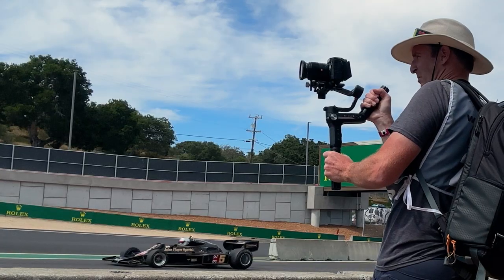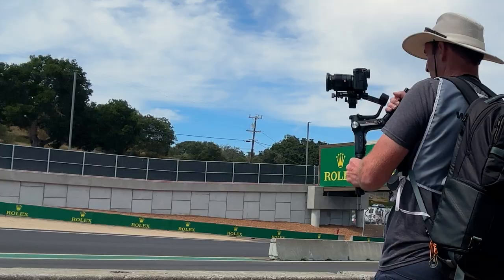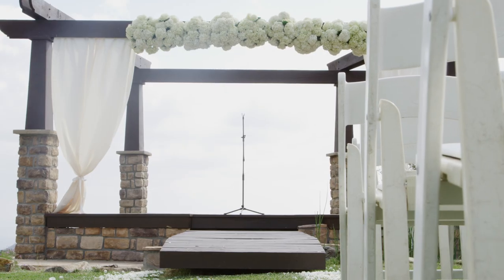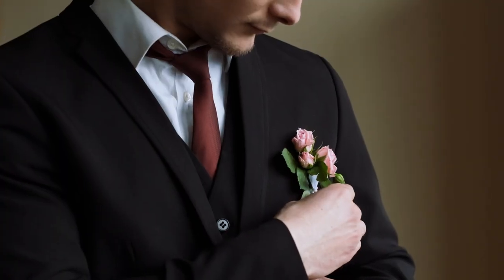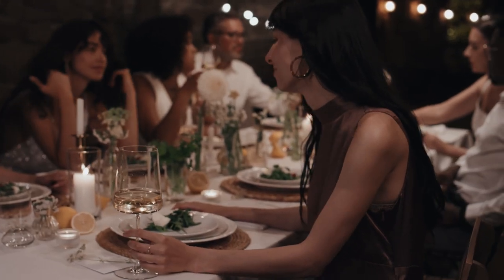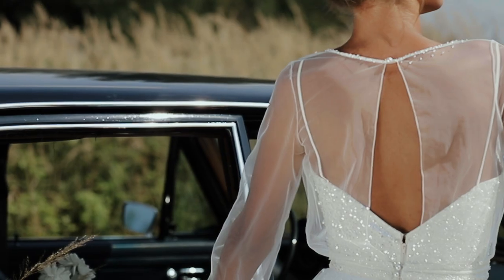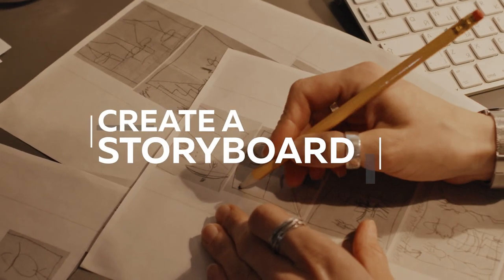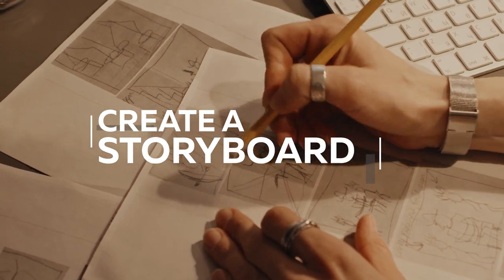How I Improved My Videography Skills In One Week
Are you interested in learning how to improve your videography skills in just one week? If so, this video is for you! I'll show you the simple techniques and strategies that I used to quickly master the fundamentals of videography and start producing amazing content.